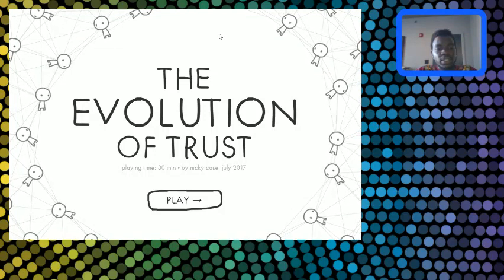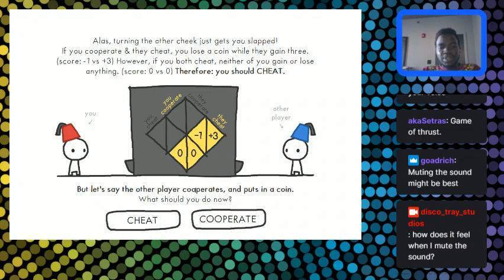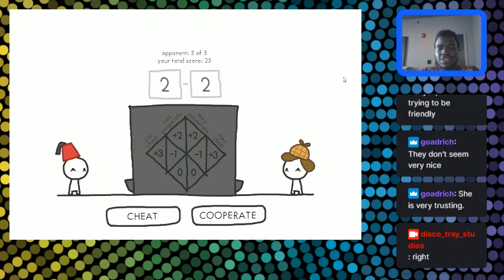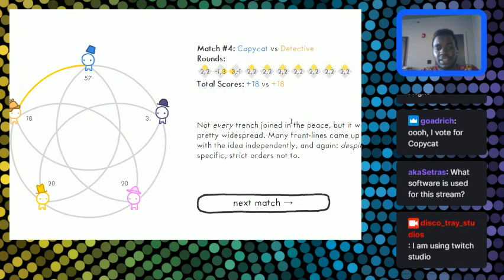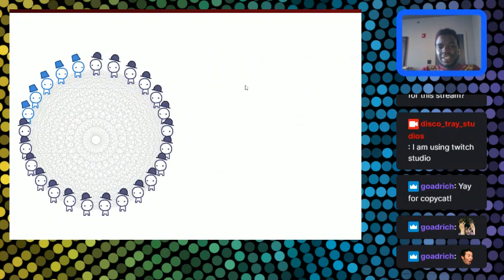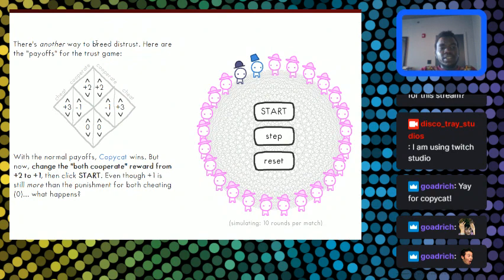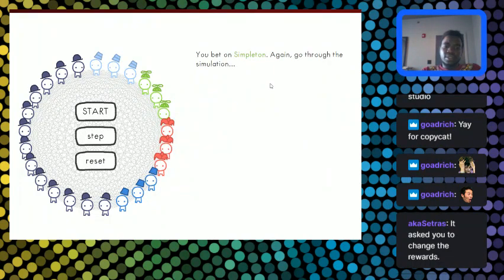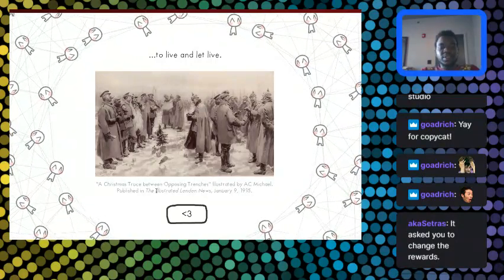The Evolution of Trust